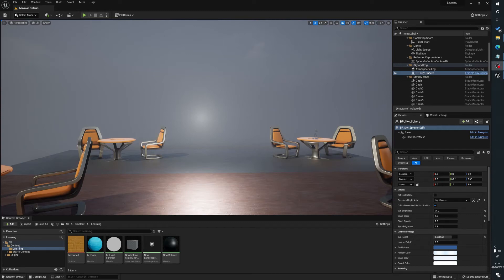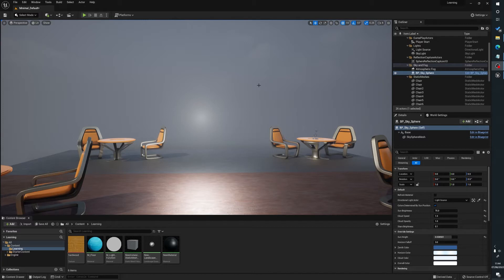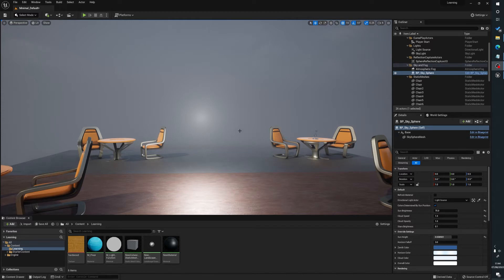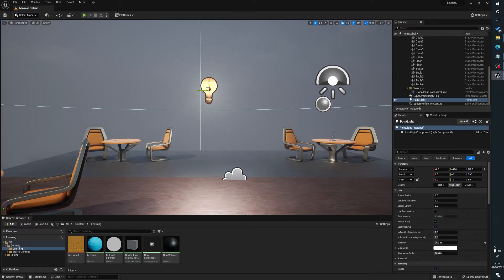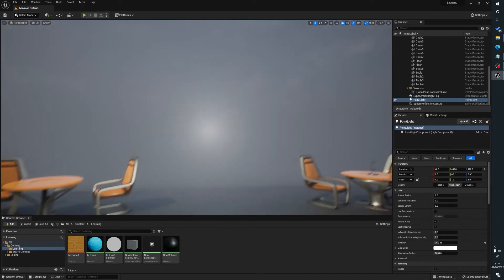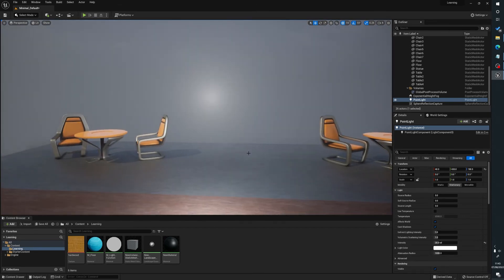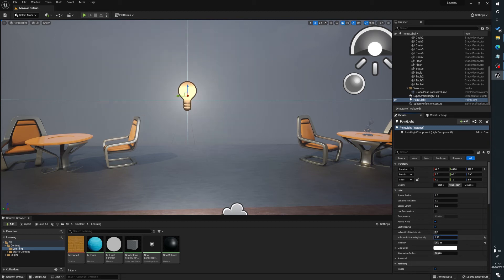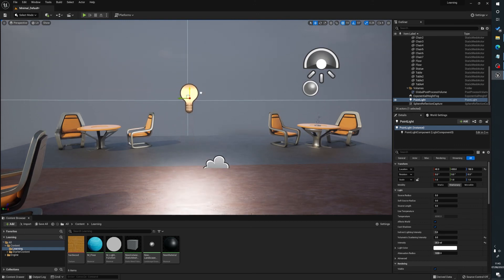How To Hide A Light Glow When Using Fog Inside Unreal Engine 5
Timestamps

00:00 - Intro
00:11 - Lets Go Already!